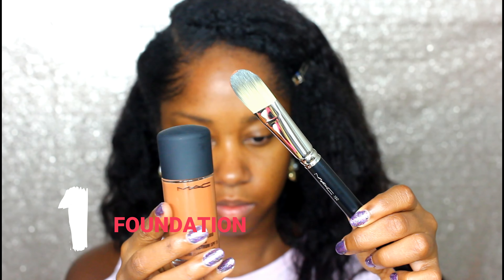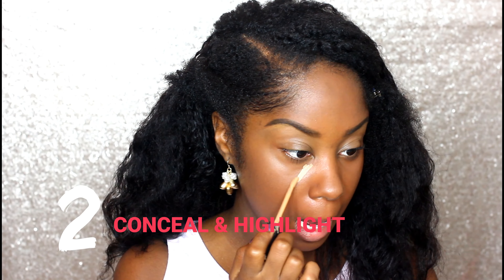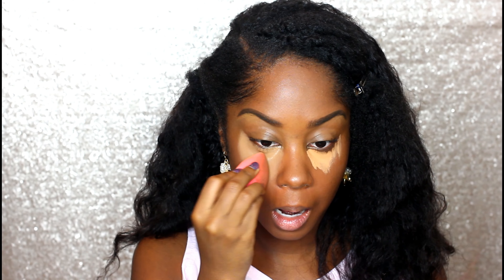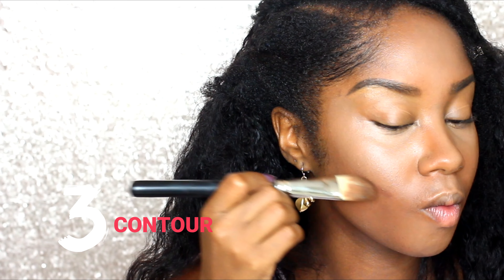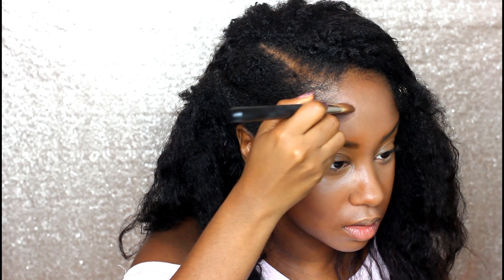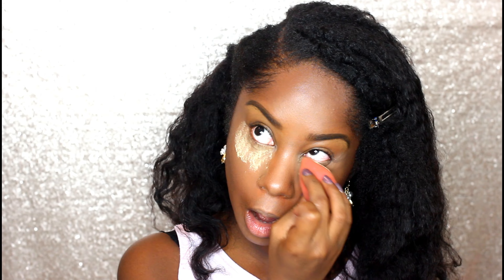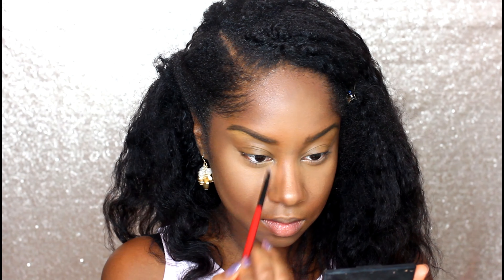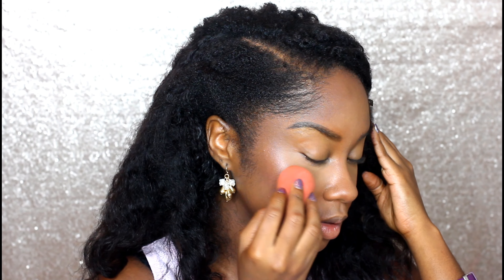step by step makeup tutorial: How to apply Foundation, contour & highlight | Dark Skin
Watch in 4k (2160p!) for optimum quality!

I received so much good feedback from my previous easy step by step video that I decided to take it a notch up and show you how to contour and highlight as well!

PRODUCTS USED:
* Primer:  Neat Feat 3B Face Saver Antiperspirant Gel
*Foundation Brush: MAC 190 FOUNDATION BRUSH
Ardell Brow Pomade, Dark Brown with duo brow brush
*Concealer: too faced born this way concealer dark tan
* Contour: Anastasia Beverly Hills contour kit deep
*Setting Power: Sacha Buttercup
Contour Setting Powder: Sleek Contour Kit in Dark
Blush: Coastal Scents Blush in Alluring
Highlight: MAC STROBE CREAM in redlite

**Off Camera**
Eyes: Thebalm nudetude palette
Eyeliner: Smashbox waterproof eyeliner
Lips: Smashbox legendary liquid lip in metallic copper

Check out my eBook for in-depth information on foundation and skincare:
- Just Face it!: A Makeup Guide on Skin Care and Foundation by Breonna Queen Lewis.
- Just Face it!: A Makeup Guide on eyebrows, eyeshadow and eyeliner by Breonna Queen Lewis.

I received some products complimentary from M·A·C Cosmetics. All opinions are 100% my own gifted honestreview octolyfamily".